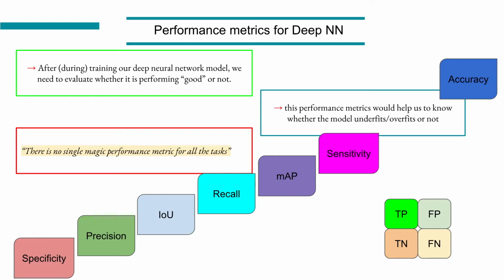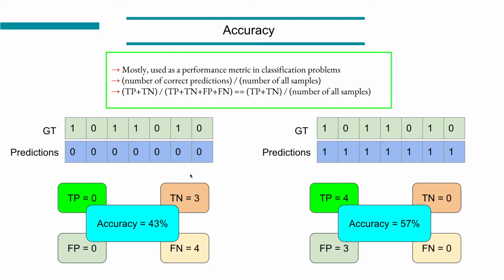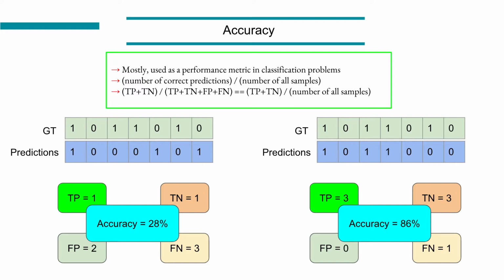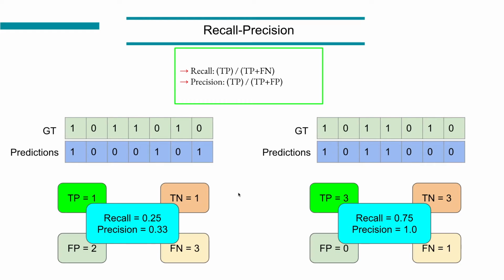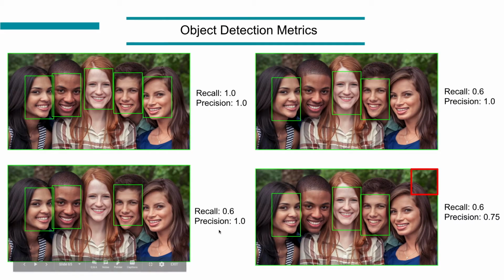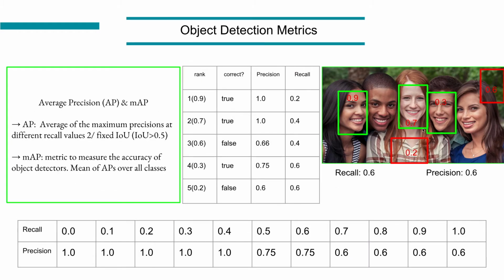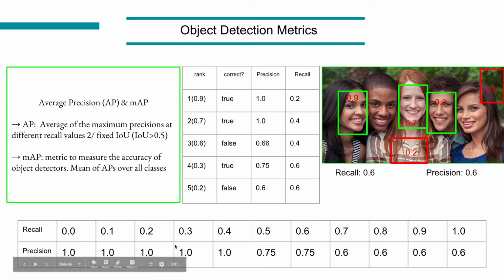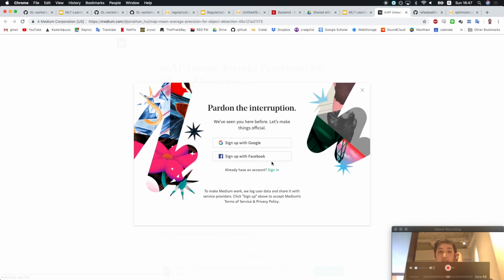MLT Deep Learning: Metrics